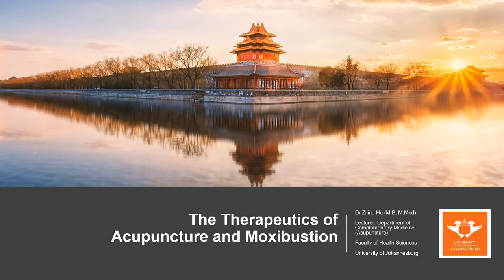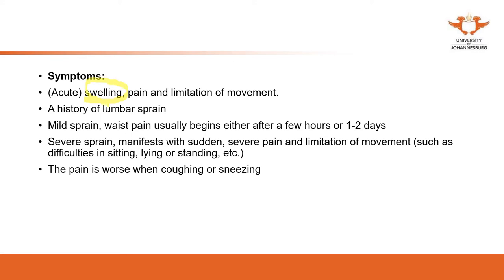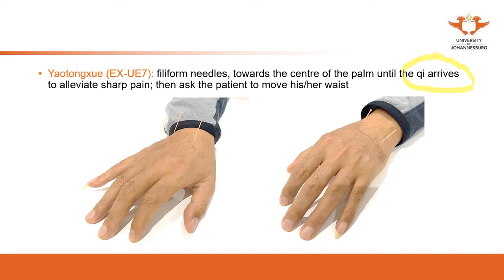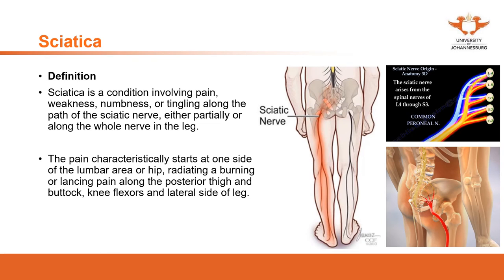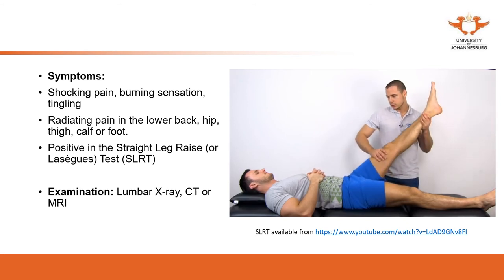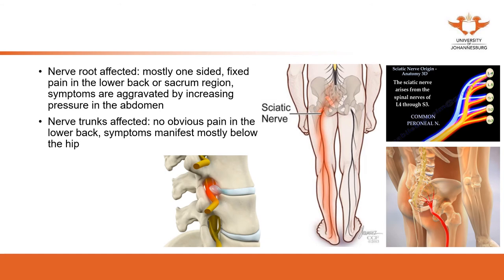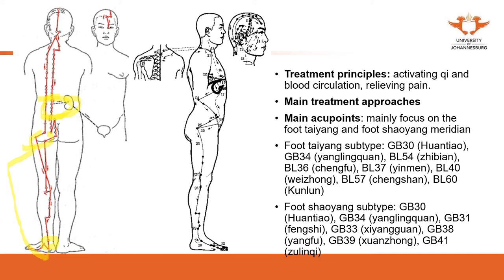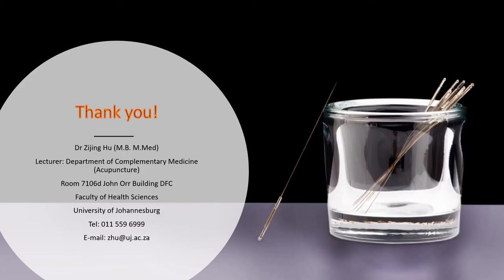332. UJ online lectures: 23 The Therapeutics of Acupuncture and Moxibustion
332. UJ online lectures: 23  The Therapeutics of Acupuncture and Moxibustion Acute waist sprain and sciatica